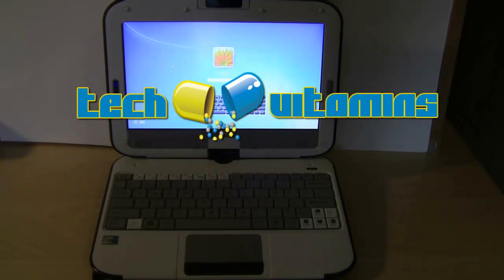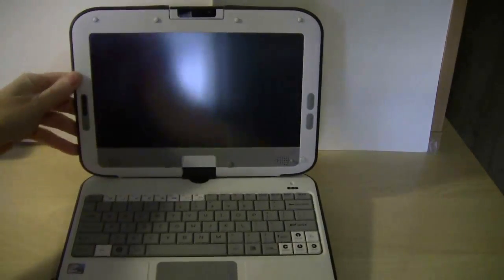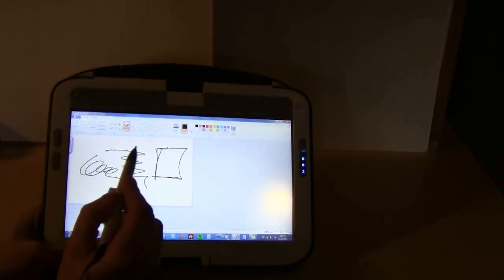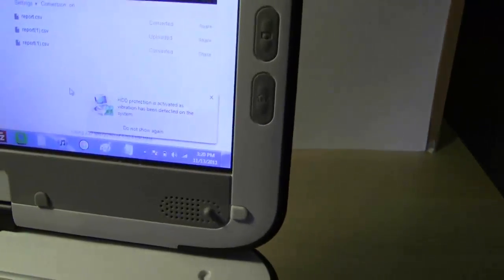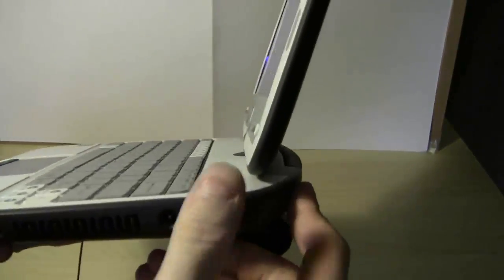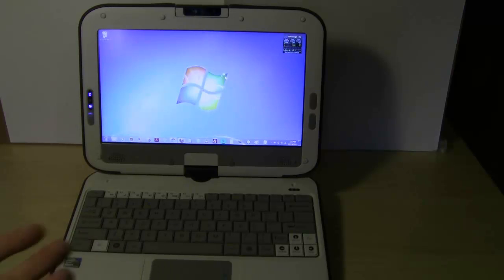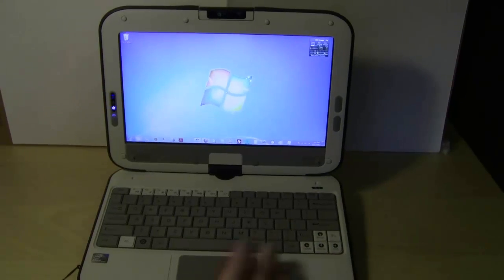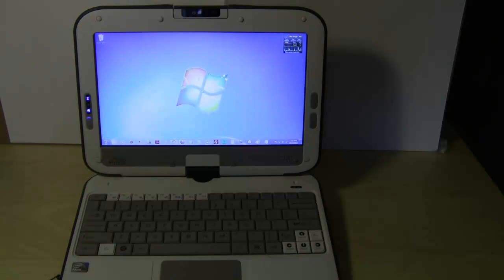Best Windows 7 Tablet of 2011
This is a review of the Companio Touch 10 Netbook / Tablet manufactured by M&A technologies and available for purchase @ and then clicking on products.  This rugged mobile water resistant Windows 7 Netbook made my top netbook of 2011 list.